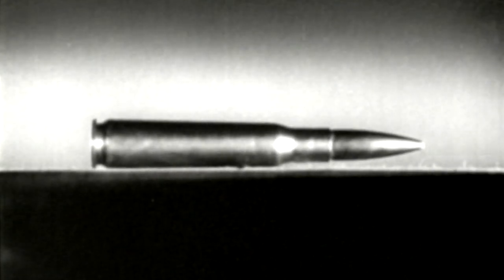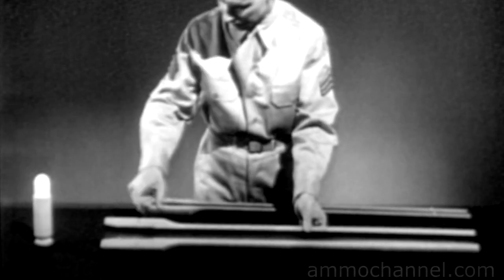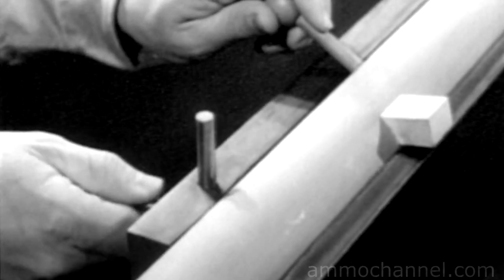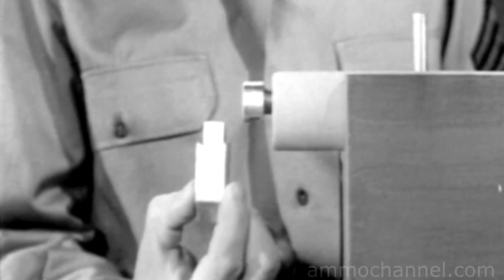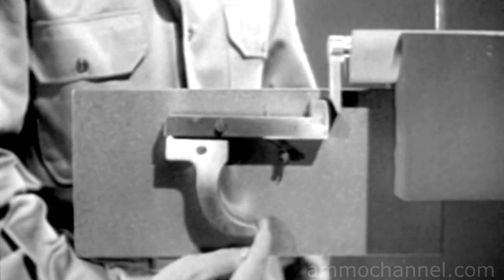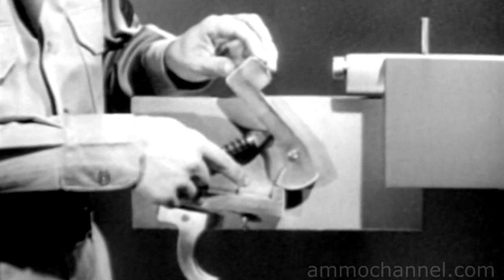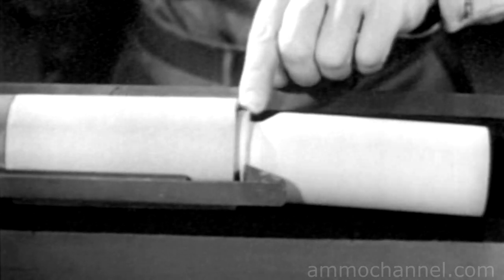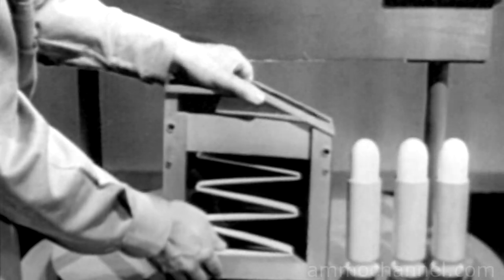Firearm Mechanics Part 1: Cycle of Operations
Understanding the mechanism operations inside a firearm.  This US Army produced film explains and demonstrates the concepts quite well.

This version has been modified - I have put a lot of work into digitally cleaning up the audio and enhancing picture quality.

---ORIGINAL PRODUCTION INFORMATION---
WAR DEPARTMENT Official Training Film
Fundamentals of Small Arms, PART I: Cycle of Operations
T.F.9 1448 ARMY SERVICE FORCES
Produced by Army Pictorial Service, Signal Corps